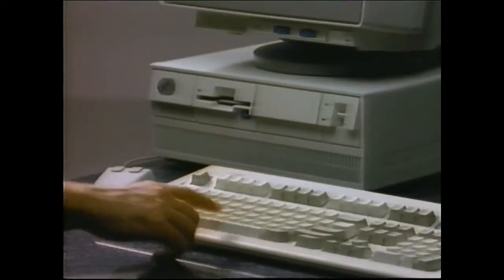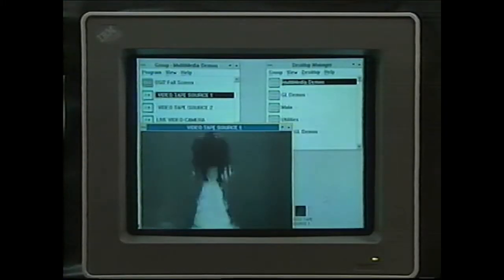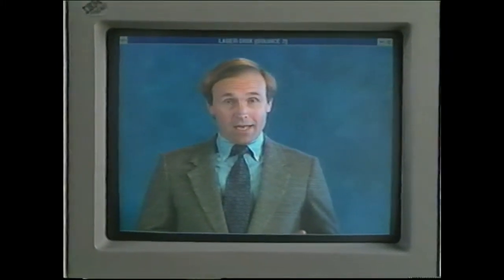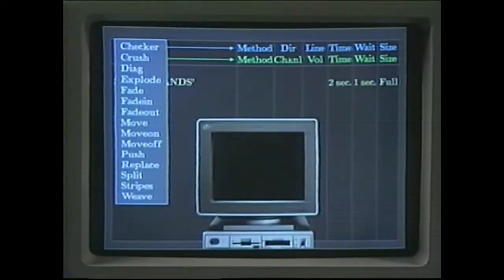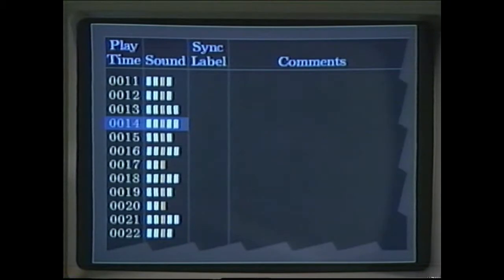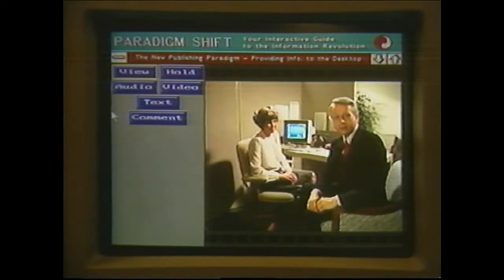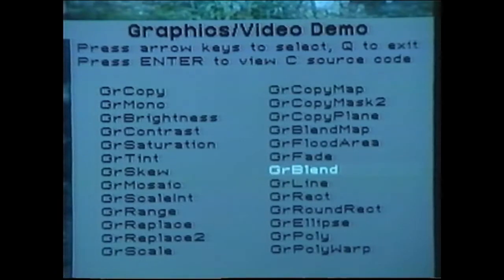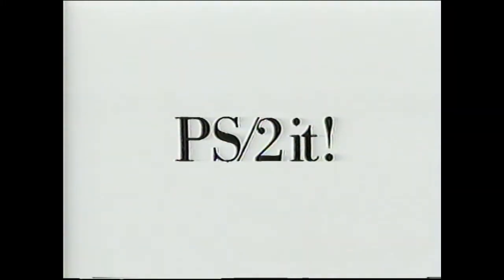1990 IBM PS/2 Computer Multimedia Sales Video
Multimedia, its the wave of the future! Look at all of the amazing things you could do on the IBM PS/2, especially if you loaded it with thousands and thousands of dollars in peripherals! Digitized from our personal VHS collection, this 1990 IBM sales video is shown here complete and uncut. The analog video capture device we used cost only about $10...the IBM "M-Motion" video adapter that does the same thing originally retailed for $2,250!!!